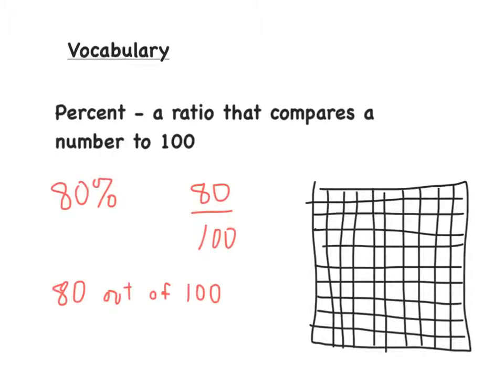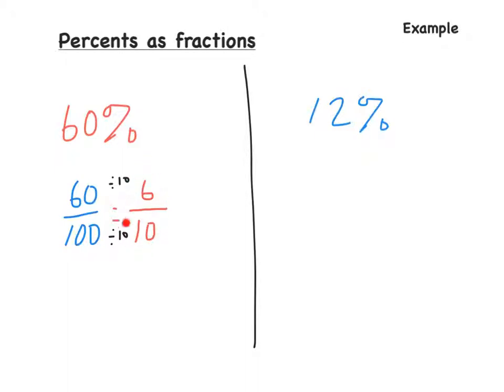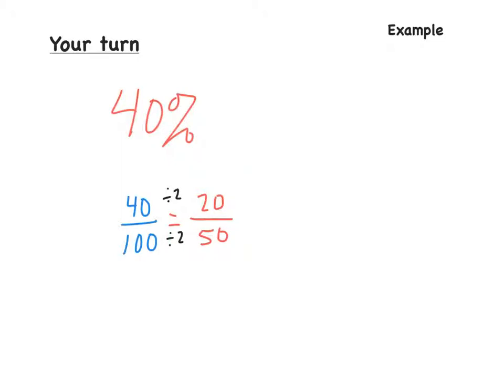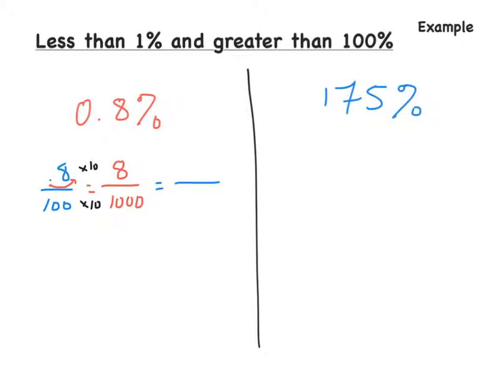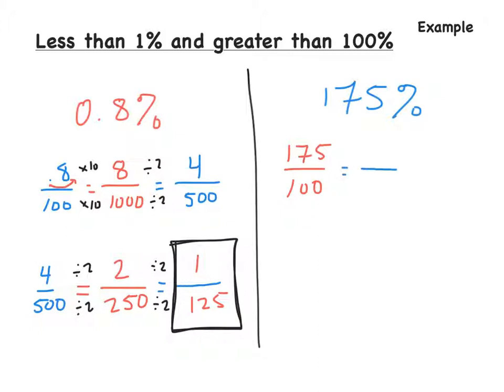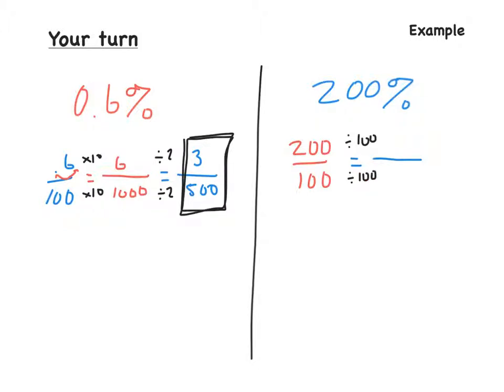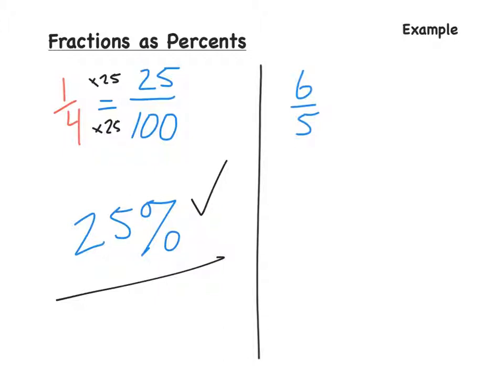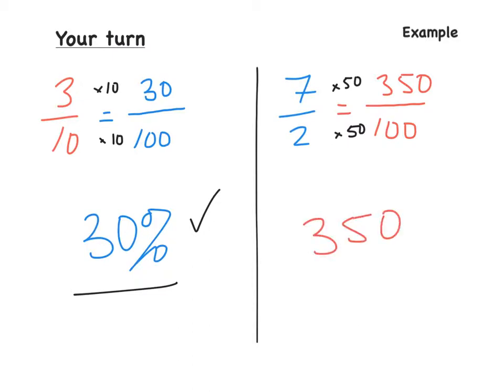7-7-1 Fractions and Percents